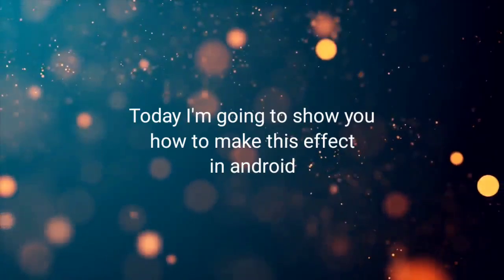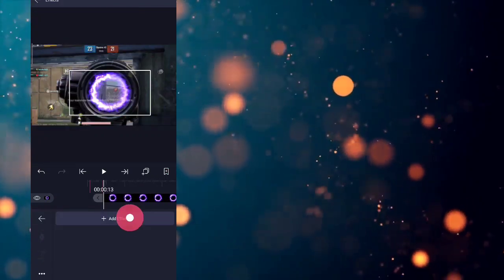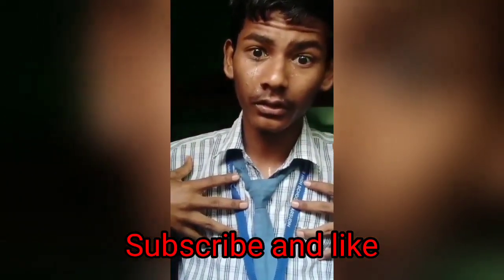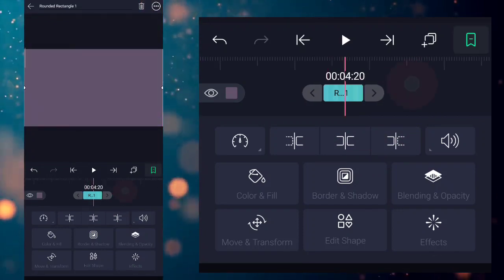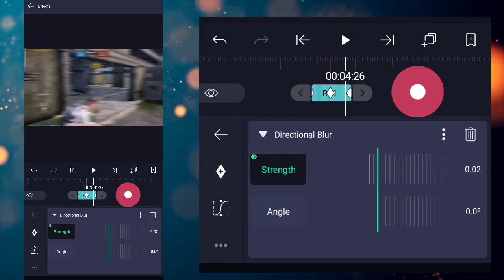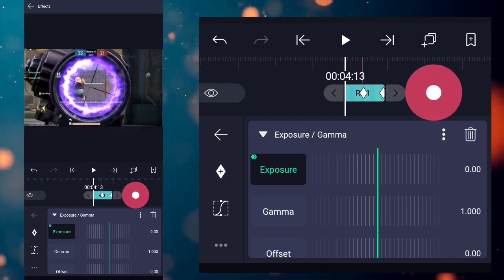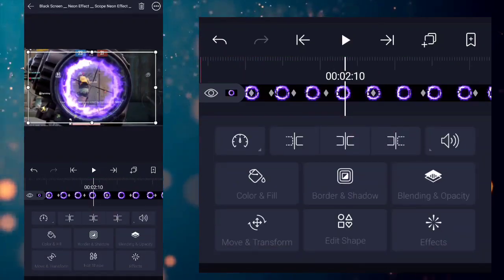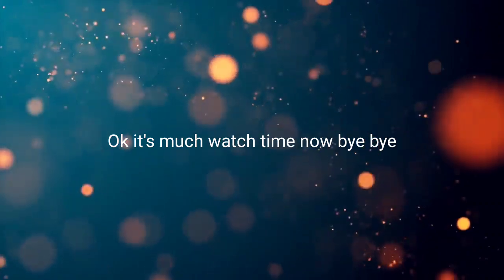How to make Saber Scope effect in Android? | PUBG Mobile Montage Editing | Mad_nii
My Device : Xiaomi Mi 10T (8gb RAM / 128gb ROM)

Price In Pakistan : 60k Rs

Recorder Inbuilt

Background Song Name :- The Clock